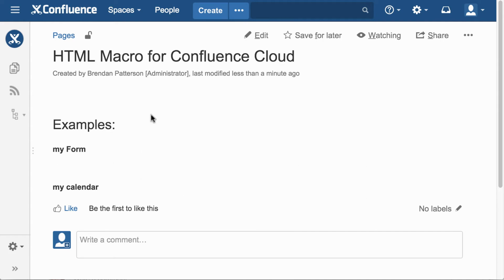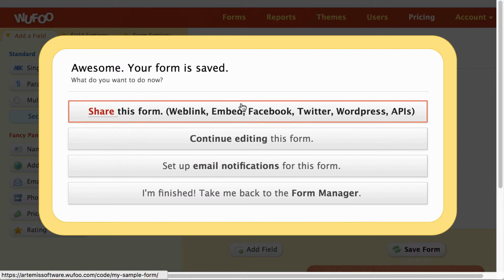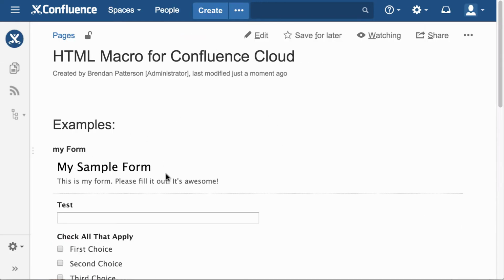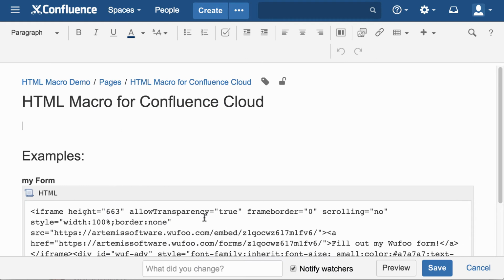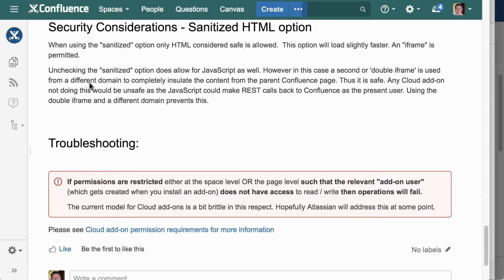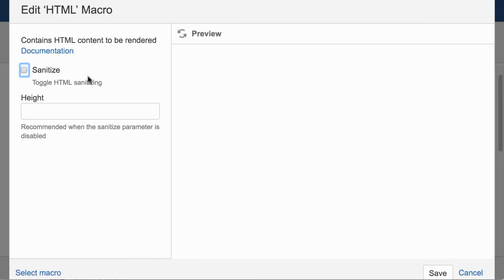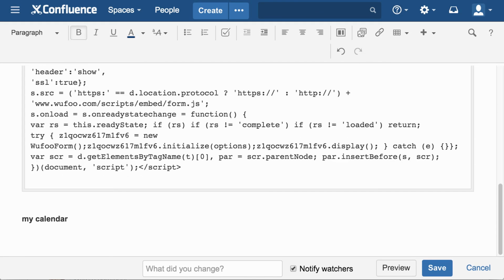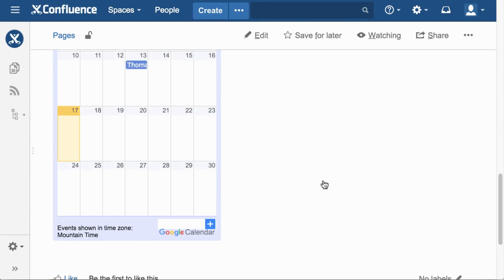HTML Macro for Confluence Cloud